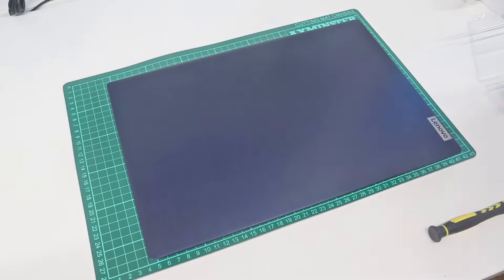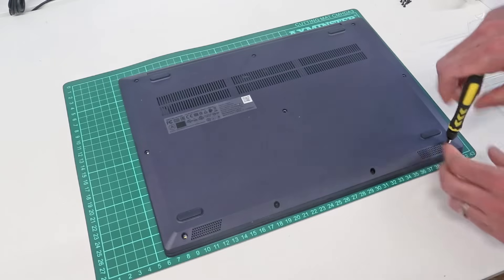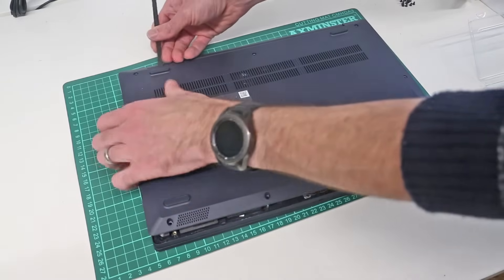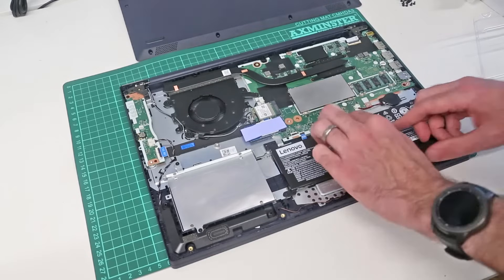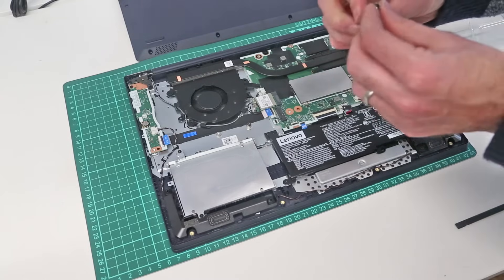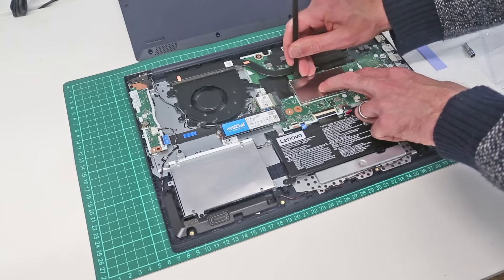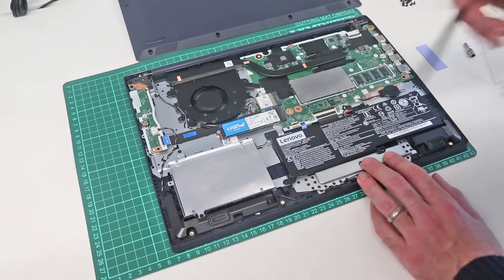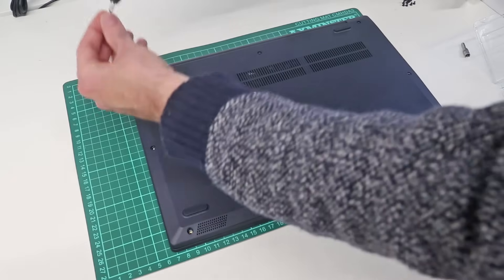Lenovo IdeaPad 3 15ARE05 SSD and Memory Upgrade Guide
A guide to upgrading the Lenovo IdeaPad 3 15ARE05 SSD and RAM.

This is a relatively simple process requiring just a small 2mm Philips head screwdriver and a plastic pry tool.

Lenovo IdeaPad 3 15ARE05
Samsung 990 EVO NVMe M.2 SSD 2 TB
8GB DDR4-2666
Pry Tools
Screwdriver set
NVMe to USB 3.0 adapter - useful for cloning NVMe drives